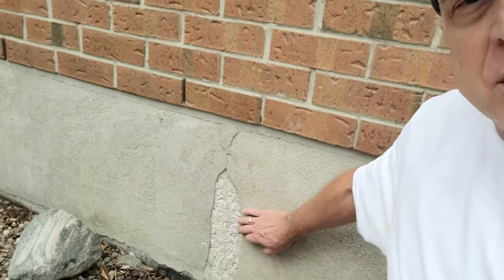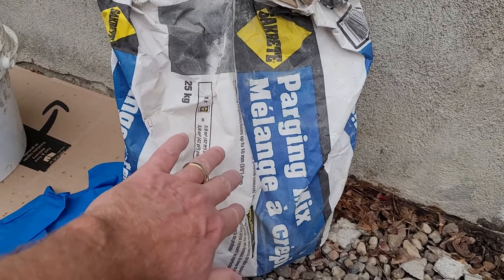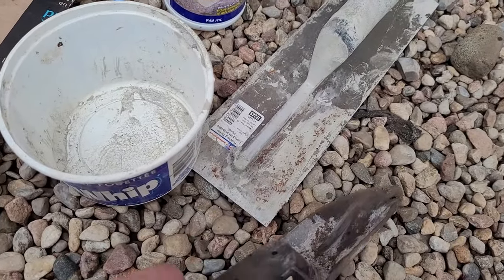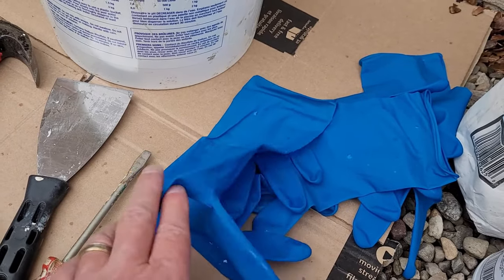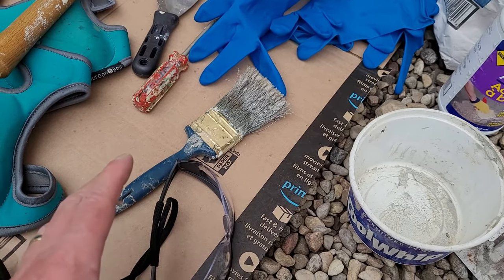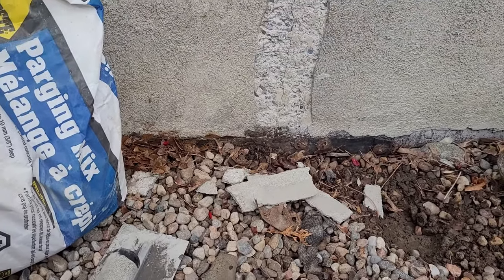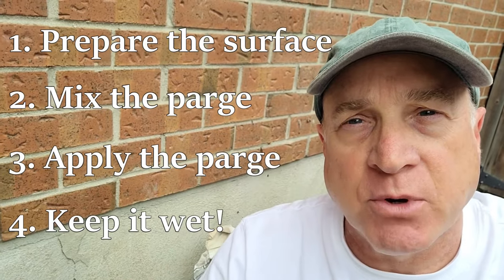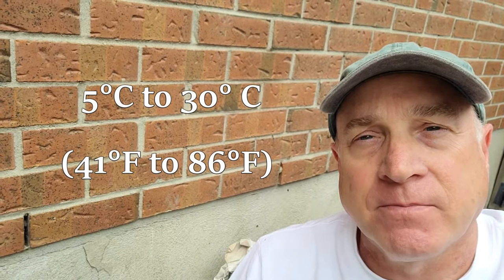How to Repair Foundation Parging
In this video, I show how I did a simple repair to concrete parging around my foundation of my house.  Fixing parging is quite simple, and it looks great!!